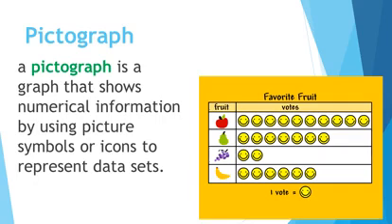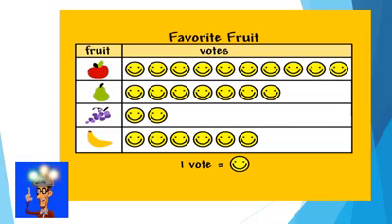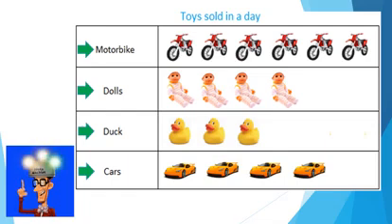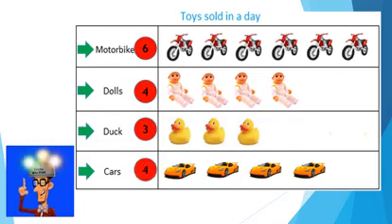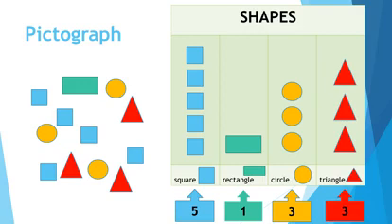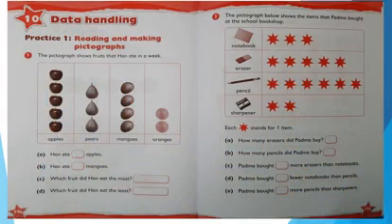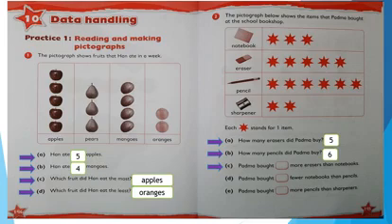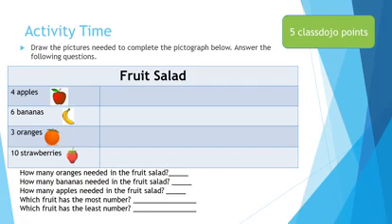Y1 Math W14 Monday